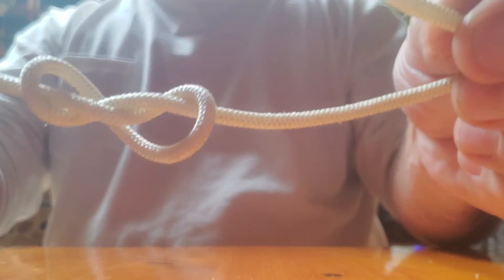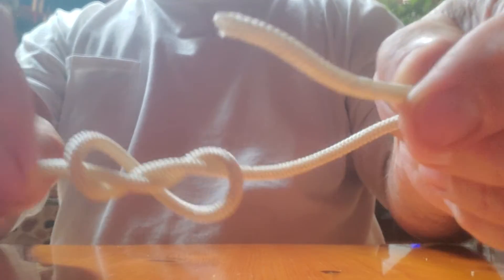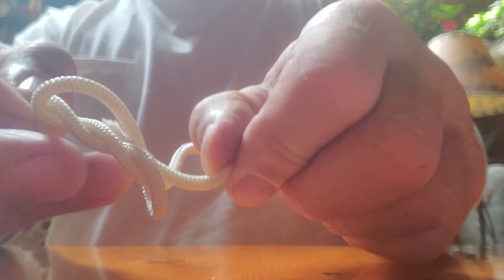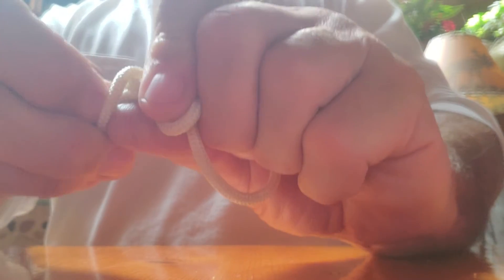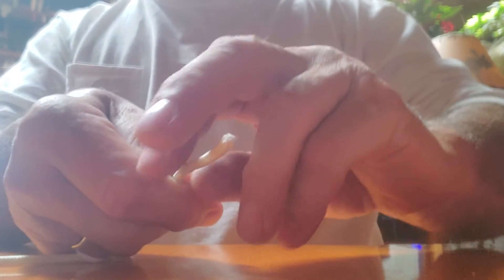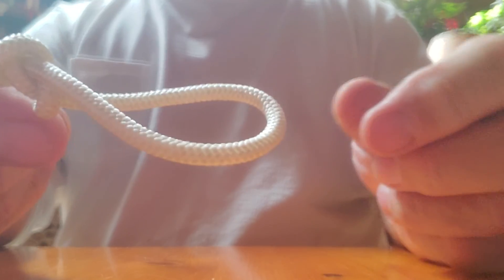fishing figure eight knot 🪢